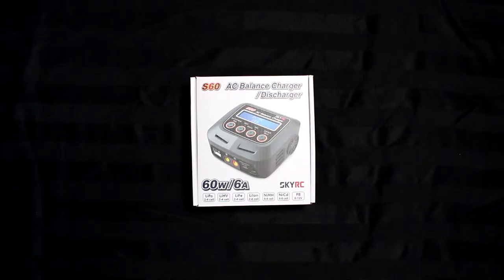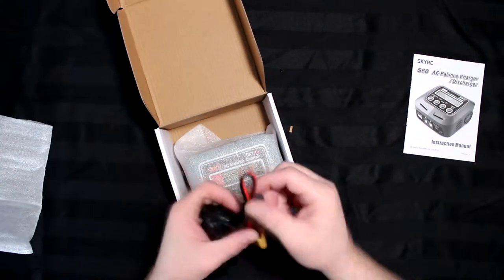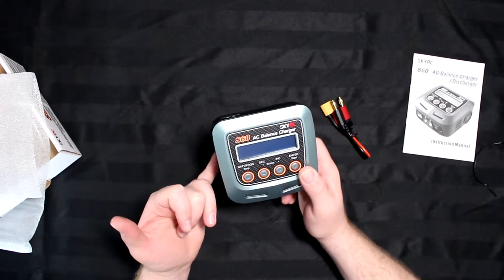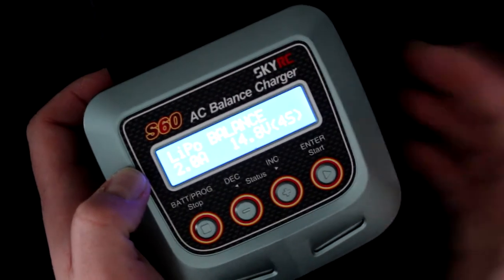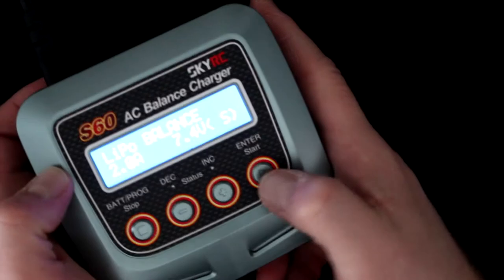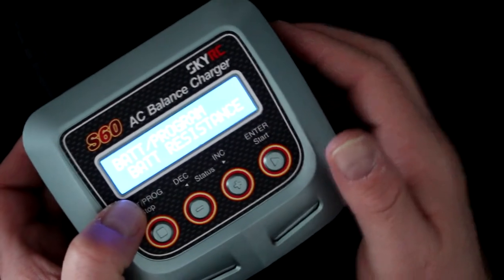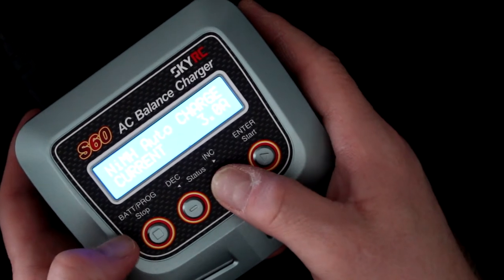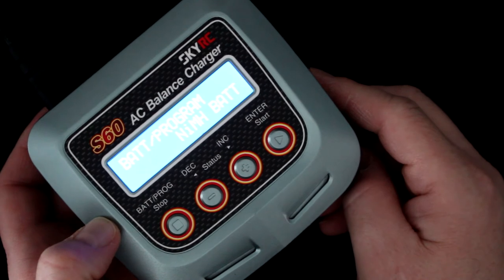Skyrc S60 Charger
Welcome To Another Video By DJSPRC On Skyrc S60 Charger